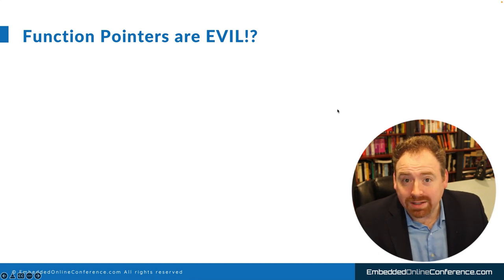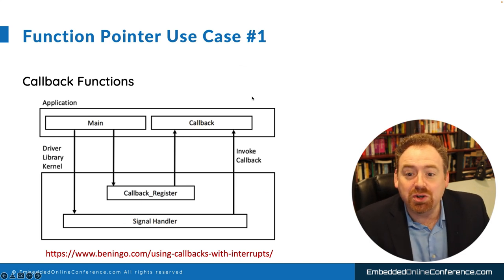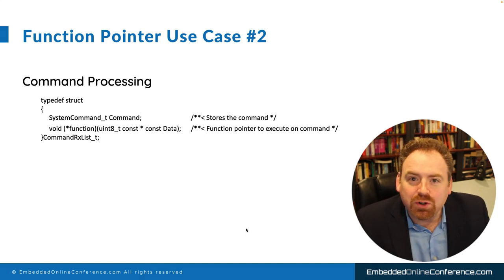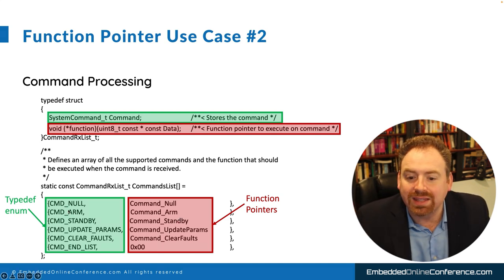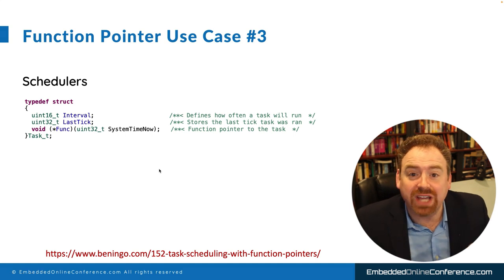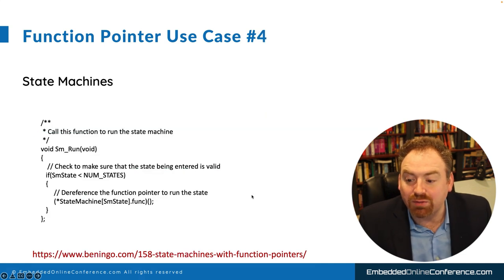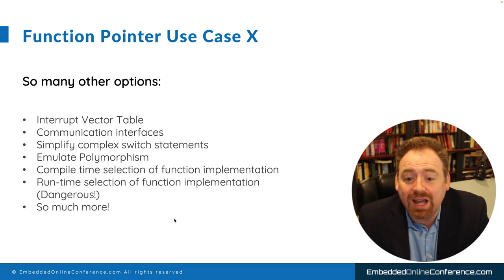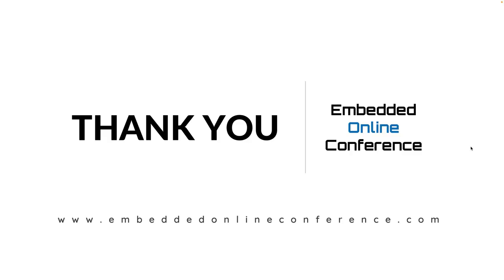Why Function Pointers are Awesome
In this 2022 Embedded Online Conference Microtalk, Jacob Beningo discusses the use cases for function pointers in embedded software.

This video looks at the C programming language function pointers, and how they can be leveraged for use cases such as:
- task scheduling
- command processing
- state machines
- interrupt vector tables

Developers often get confused that function pointers shouldn't be used in embedded systems because of MISRA C: 1998 Rule 104. As you'll see in this video, there are safe methods for using function pointers.

(The Embedded Online Conference will take place April 25 - 29th, 2022.